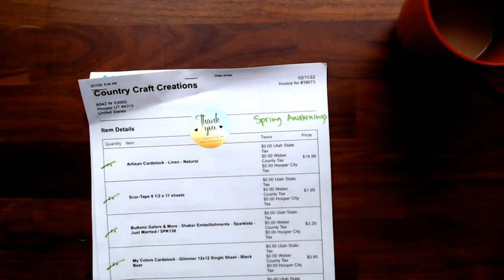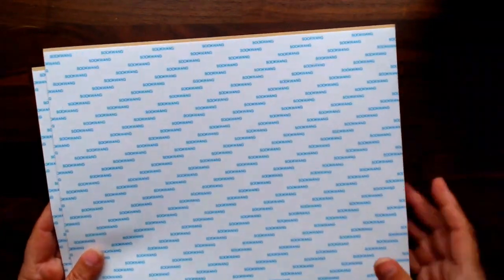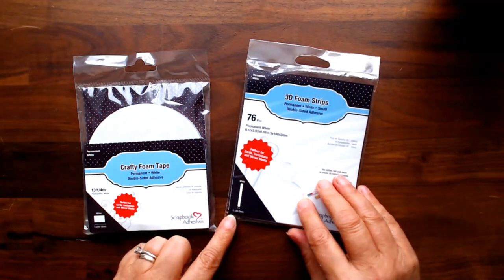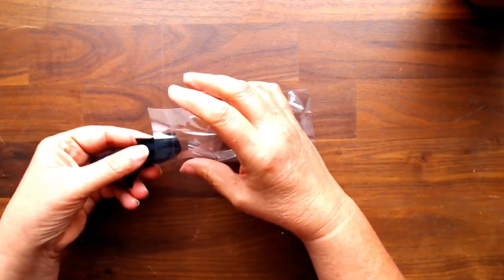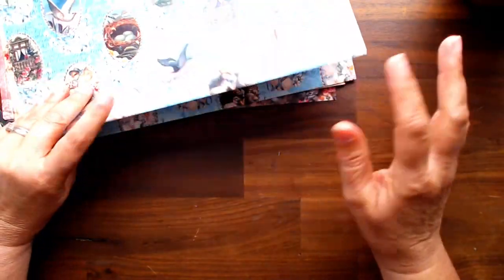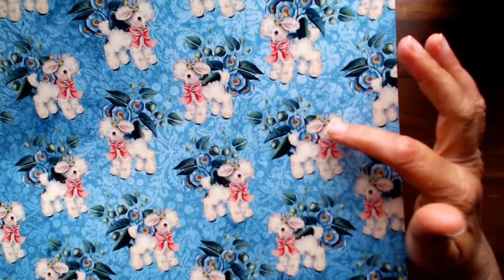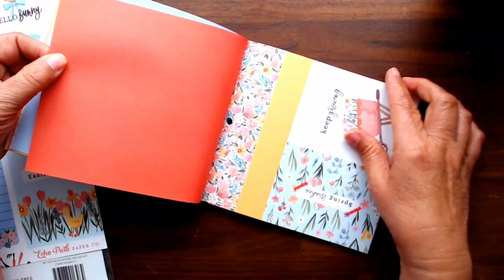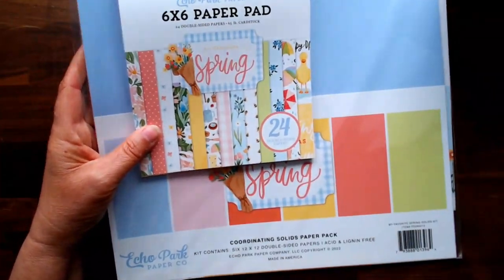Country Craft Creations Design Team Haul for February 2022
See my February Country Craft Creations Design Team Haul. All three collections are exclusive to Countrycraftcreations.com